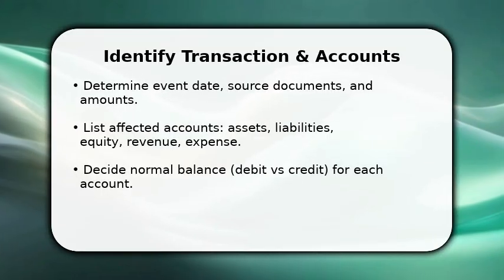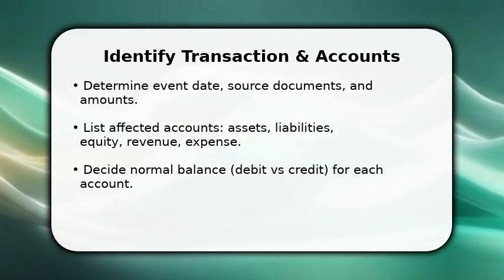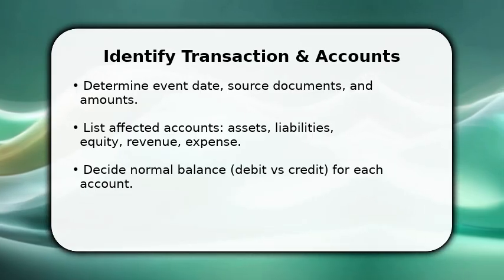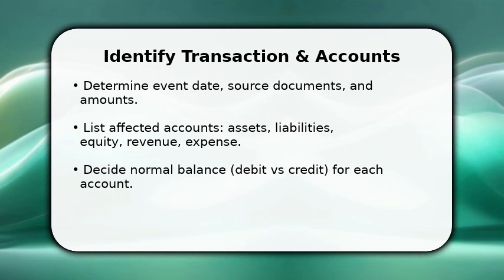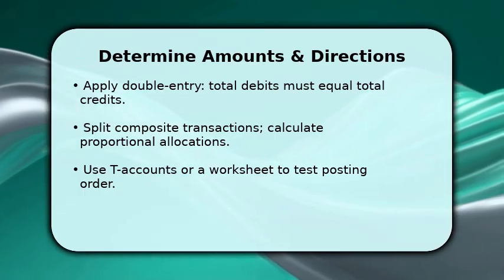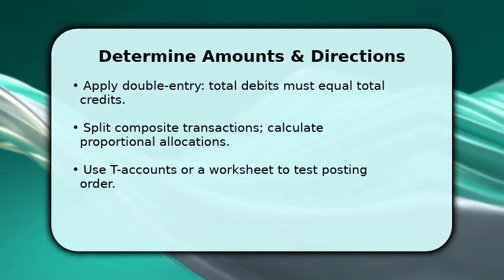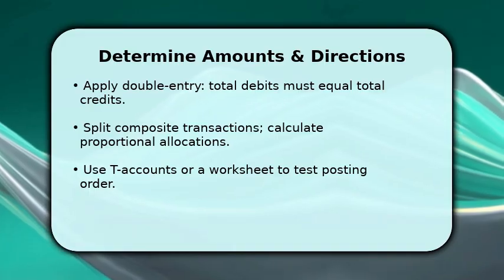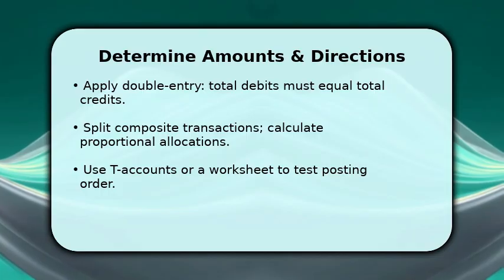How to Solve Journal Entry - Step by Step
Dive into the world of accounting as we guide you through solving journal entries step by extricately. This video will break down each phase, ensuring clarity and precision in your financial record-keeping.

solving journal entry, accounting steps,